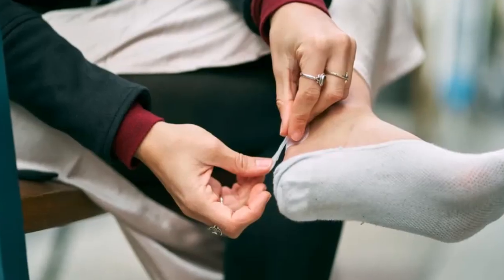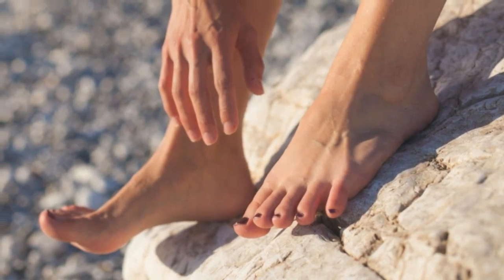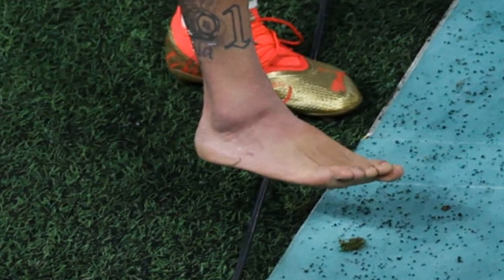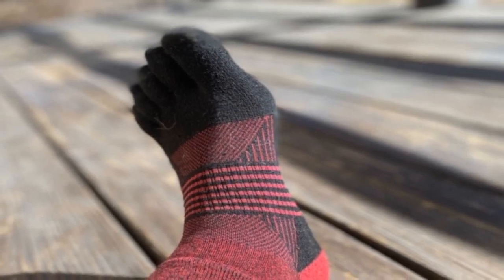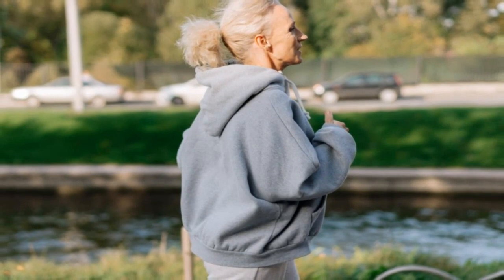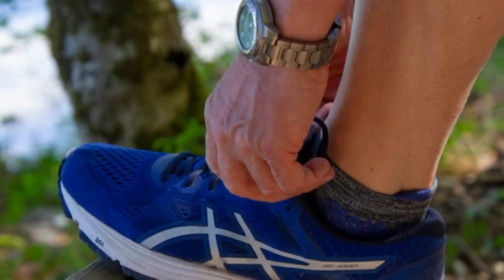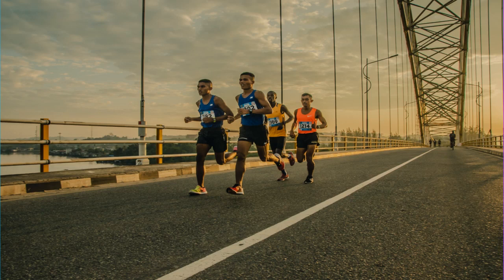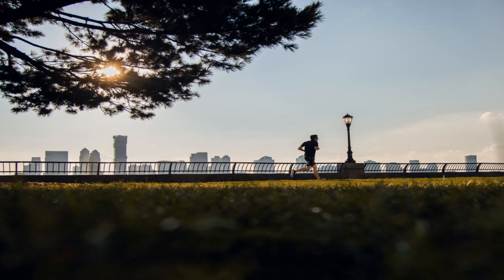5 Benefits of Good Running Socks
5 Benefits of Good Running Socks

⌛Timestamps:
00:00 - Intro
00:21 - Image
00:29 - Image
00:37 - Image
00:47 - Image
00:52 - Image
01:03 - Image
01:12 - Image
01:23 - Image
01:34 - Image
01:46 - Image
01:55 - Image
02:04 - Image
02:14 - Image
02:24 - Image
02:39 - Image
02:52 - Image
02:59 - Image
03:06 - Image
03:14 - Image
03:22 - Image
03:29 - Image
03:36 - Image
03:43 - Image
03:55 - Image
04:03 - Image
04:15 - Image
04:26 - Image
04:36 - Image
04:46 - Image
04:54 - Image
05:01 - Image
05:07 - Image
05:14 - Image
05:22 - Image
05:29 - Image
05:36 - Image
05:42 - Image
05:49 - Image
05:56 - Image
06:03 - Image
06:12 - Image
06:23 - Image
06:30 - Image
06:37 - Image
06:45 - Image
06:54 - Image
07:07 - Image
07:13 - Image
07:24 - Image
07:34 - Image
07:42 - Image
07:51 - Image
08:02 - Image
08:12 - Image
08:22 - Image
08:31 - Image
08:39 - Image
08:49 - Image
09:00 - Image